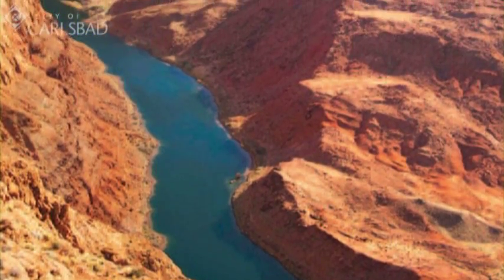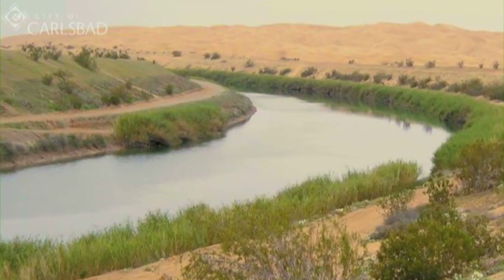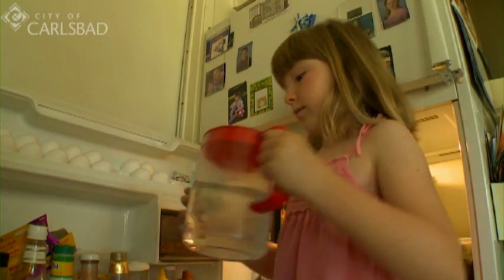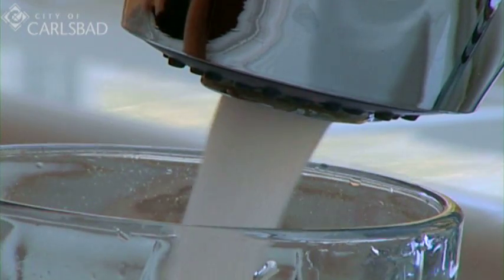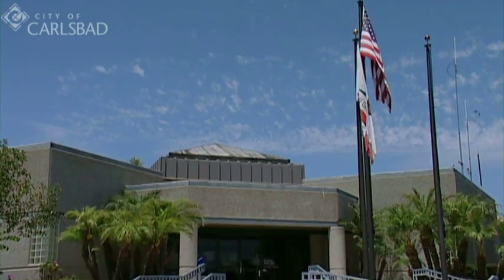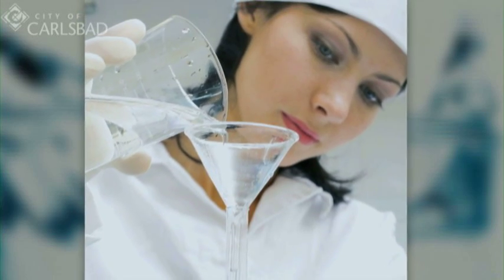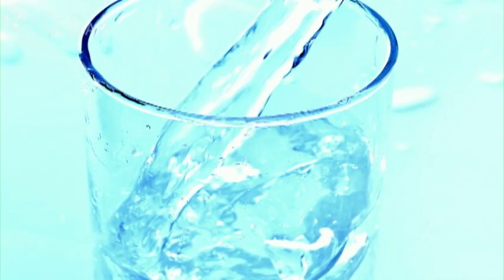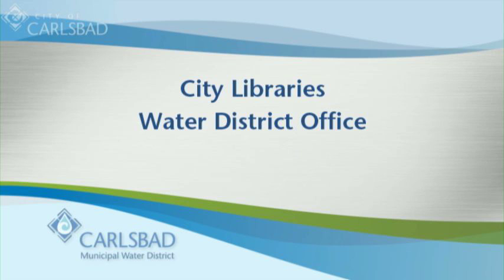City of Carlsbad Provides High Quality Drinking Water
Carlsbad Municipal Water District's annual Water Quality Report shows the tap water it provides to about 38,000 homes and businesses meets all state and federal water quality standards for safe drinking water. Drinking water standards are set up by the water authority to ensure customers are receiving a high quality of drinking water. The Consumer Confidence Report provides an annual water quality analysis to the public. Carlsbad is committed to adhering to high health standards for the safety of all its residents. The water quality report shows many details including the mineral content of water delivered through the tap. Testing water is done by the district's employees and samples are sent in to a lab for water analysis. To view the report go to the city's

City of Carlsbad
Carlsbad, California

Drinking Water
Water Quality Standards
Water Quality
Water Quality Analysis
Safe Drinking Water
Water Authority
Drinking Water Standards
Health Standards
Quality of Drinking Water
Consumer Confidence Report